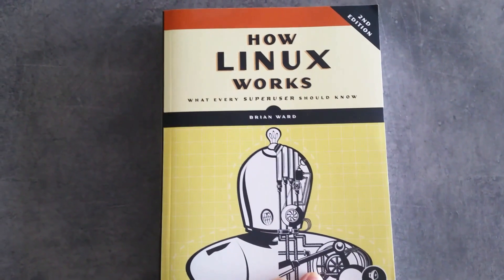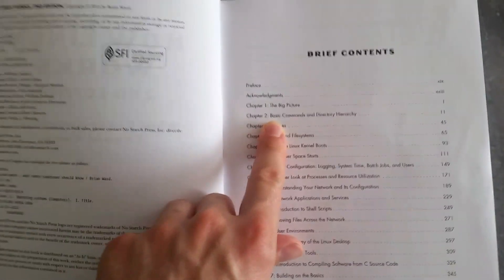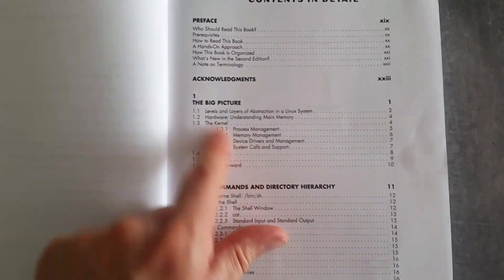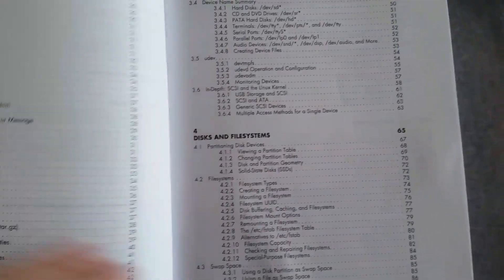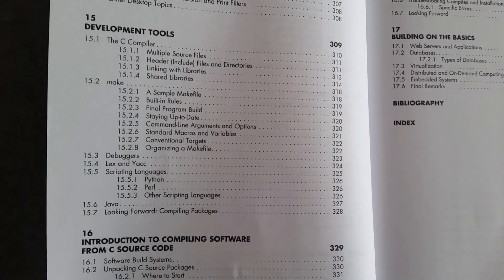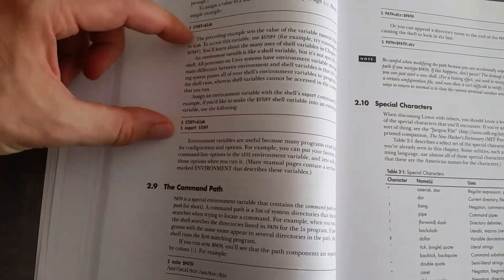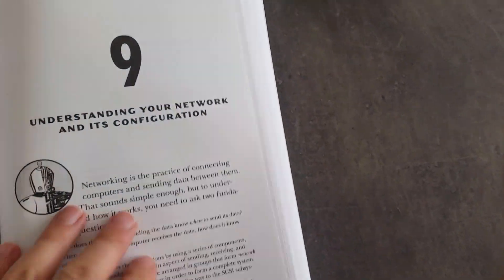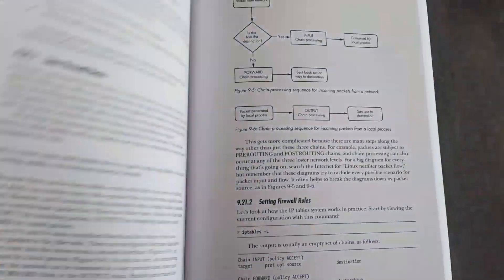How Linux Works No Starch Press Review | Learn linux with this linux course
This is a review of How Linux Works by No Starch Press. A very good book. It will teach you all you need to know to become an extremely competent Linux user. From basic command line inputs to file systems, networking, devices, shell scrips and user environments. A book that will remain constantly within easy reach for reference.